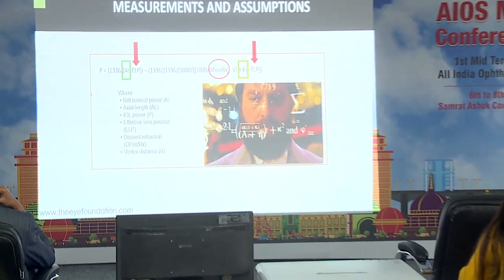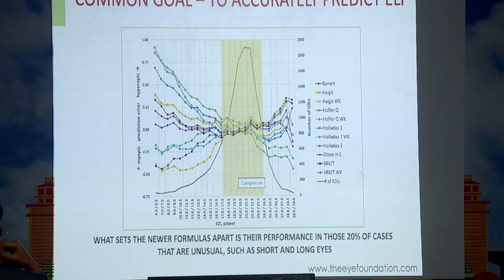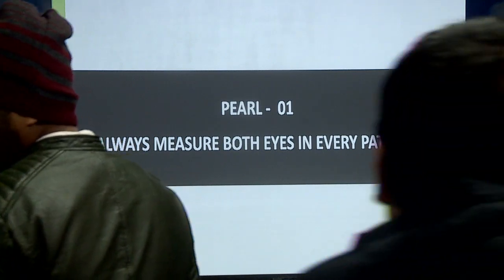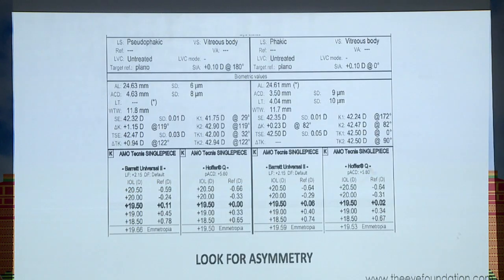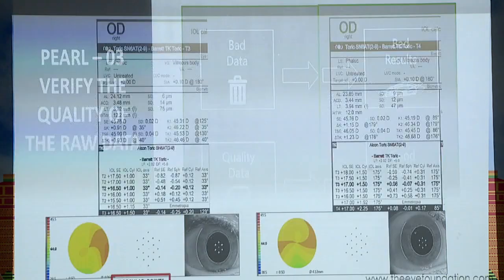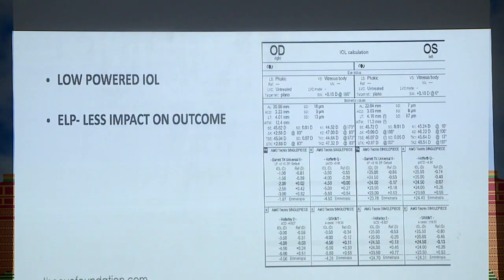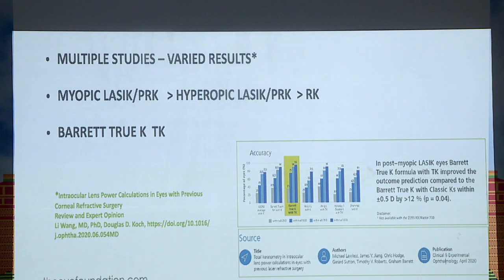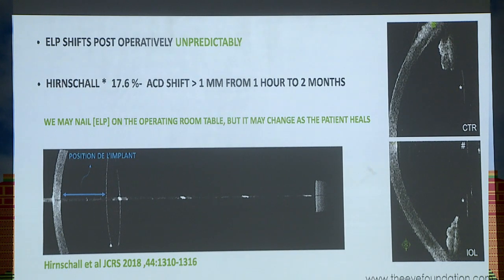AIOCMTC1 2023 GP48 topic Dr CHITRA RAMAMURTHY Tackling IOL discrepancies in optical Biometry read